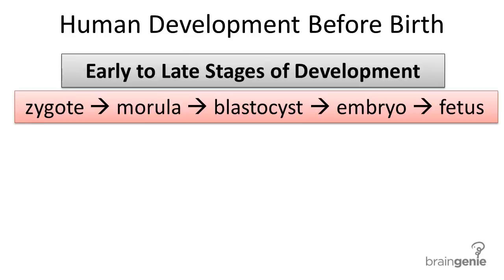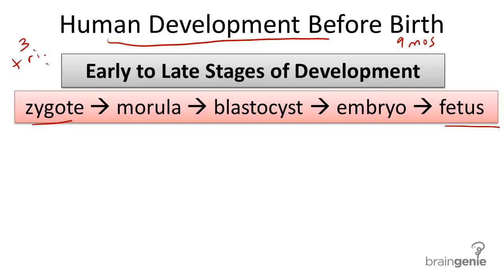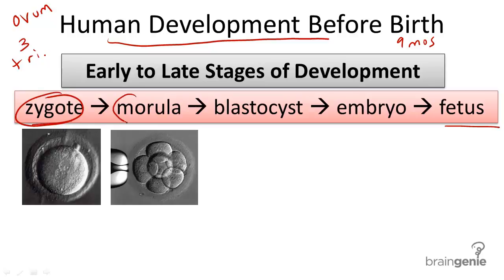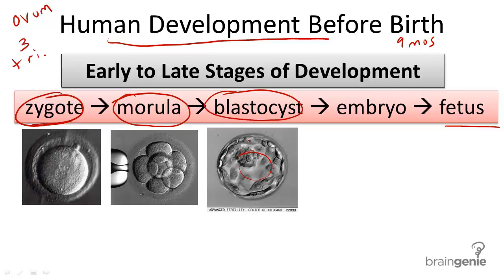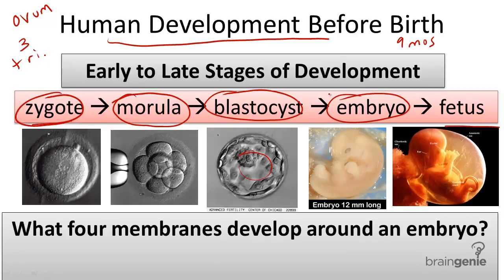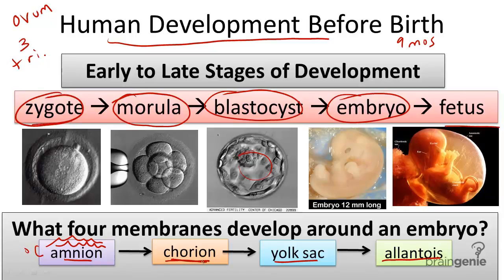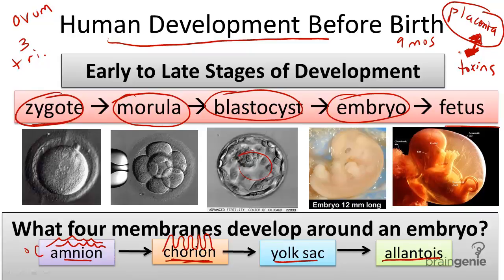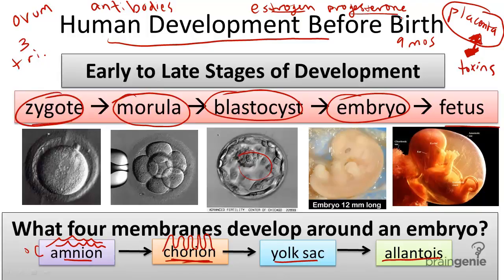8.10.4 Human Development Before Birth